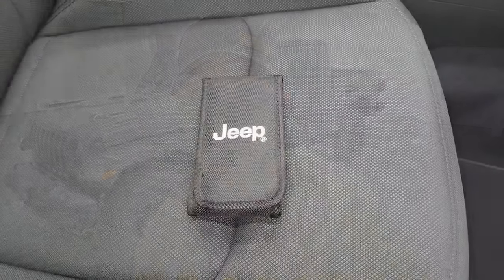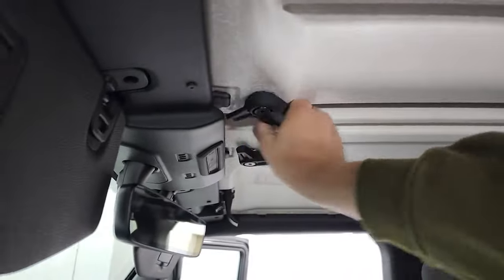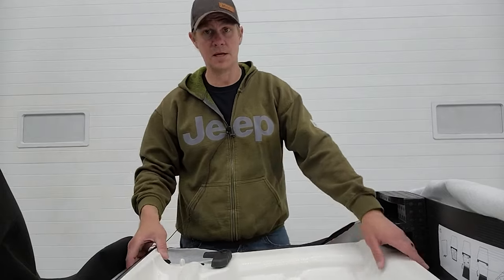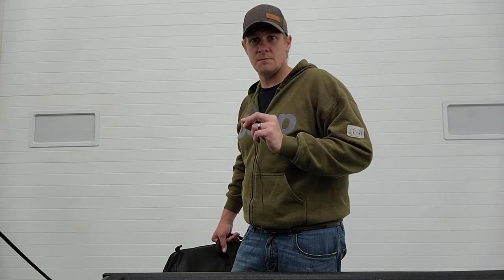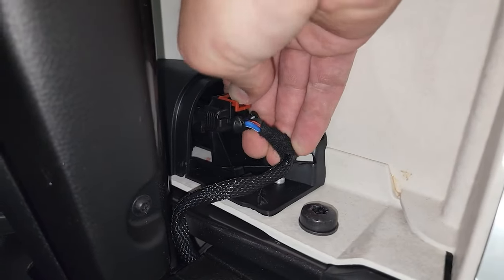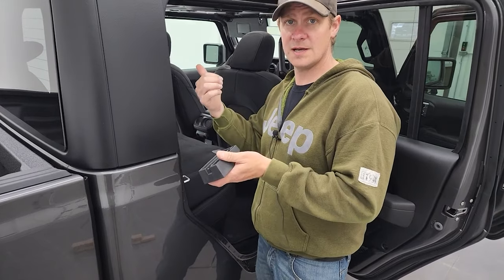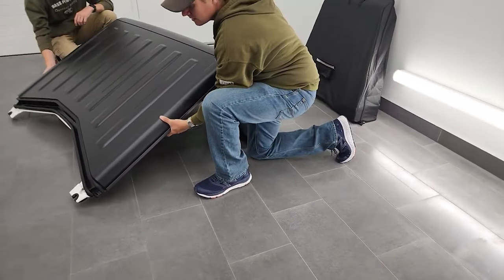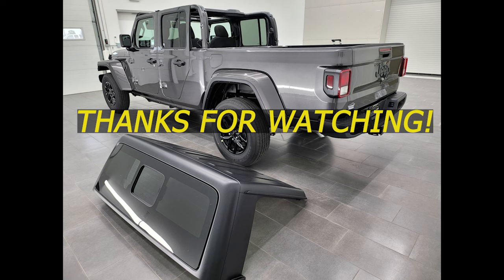HOW TO REMOVE THE JEEP GLADIATOR HARD TOP & WHAT ARE THESE BLOCKS FOR?#90000139002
Today I show you how to remove your Jeep Gladiator hard top safely and easily.

Here is the part number for the storage bag and rubber blocks in the video.

Rubber Block Part Number: 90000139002
Mopar Freedom Panel Storage Bag Part Number: 68396567AC

Thank you for checking out this video on how to remove your Jeep Gladiator hard top safely and easily.